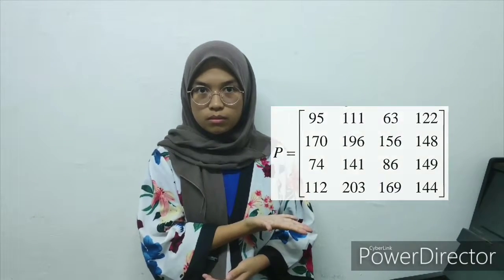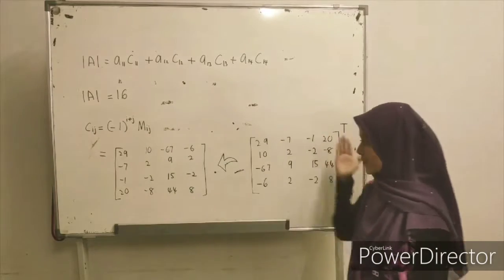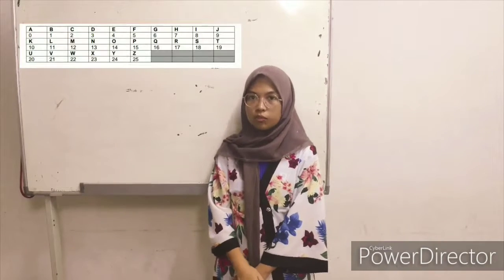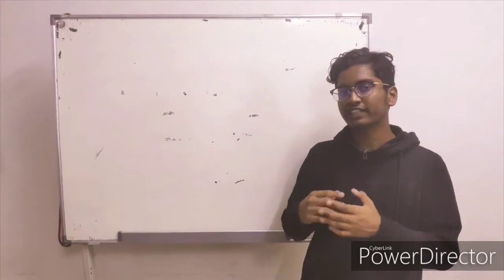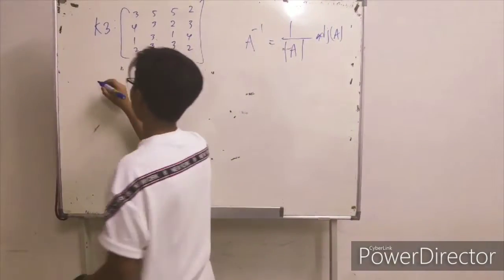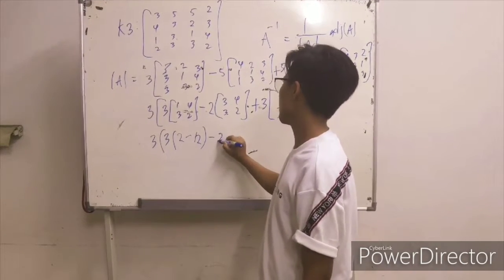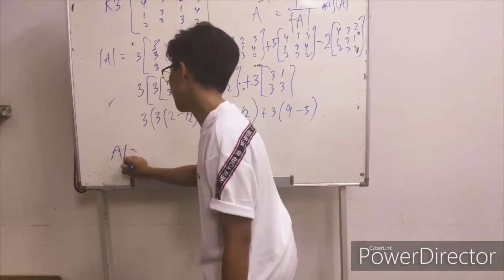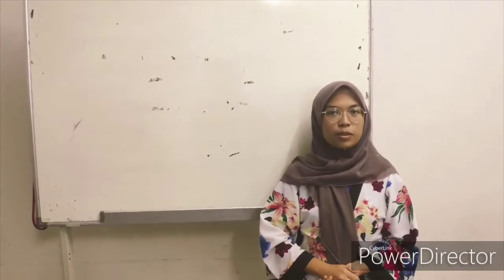Matrices Meaningful Secret Message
This is our group video assignment for the topic matrices.Enjoy ..